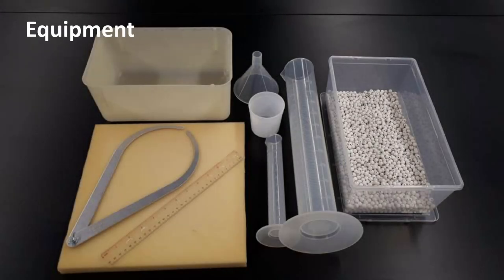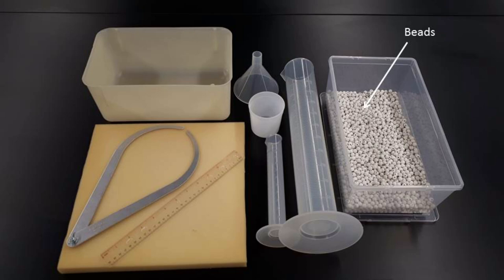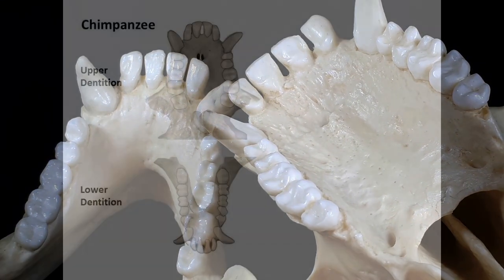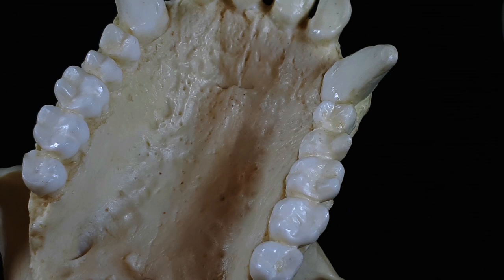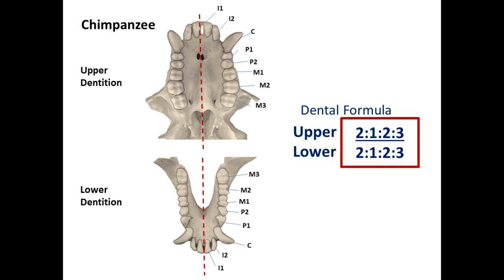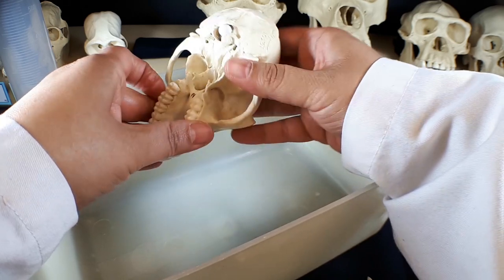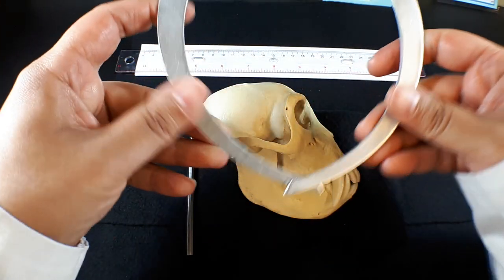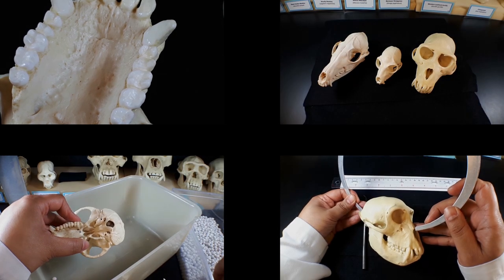BIO153 Primate Skulls Demo Video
BIO153 Primate Skulls Demonstration Video.